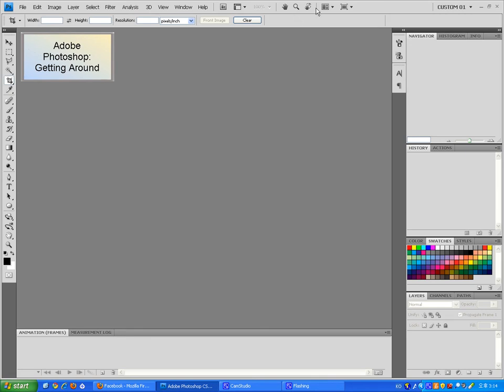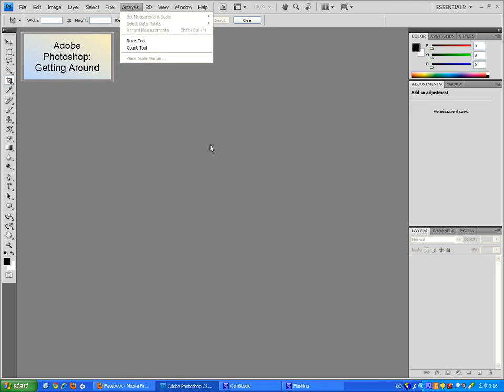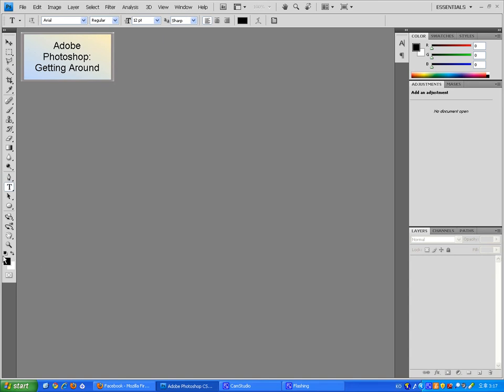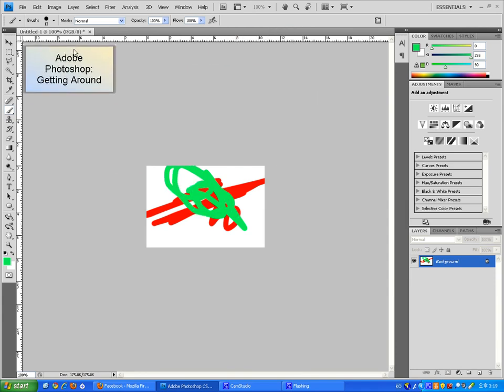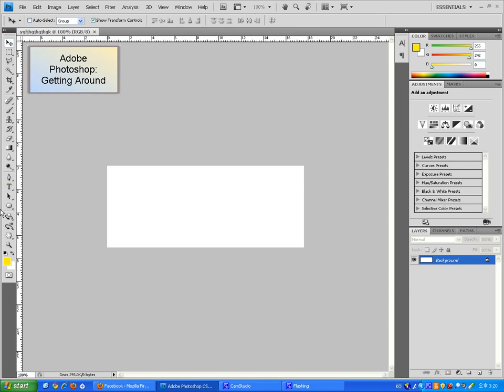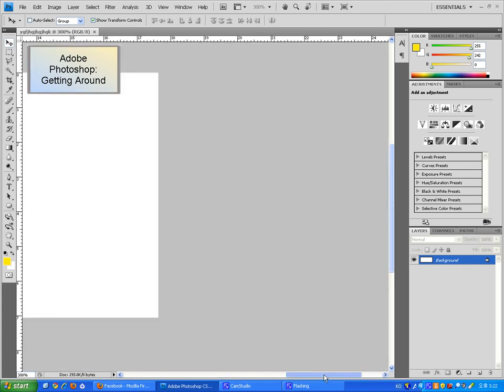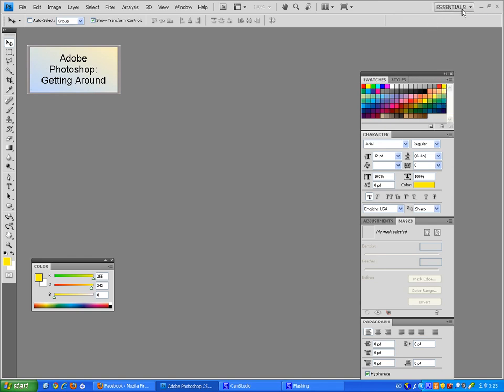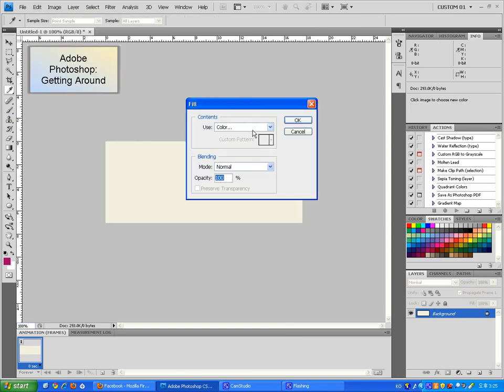001 Getting Around Photoshop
First video!
So ummm made a lot of mistakes (like I keep saying "Function" LOL I must have math on the brain...) but hopefully you guys get it.
Let's hope in the next video I can actually teach something! :P